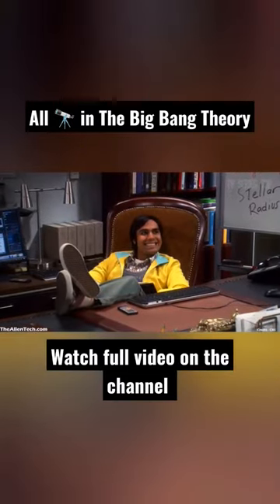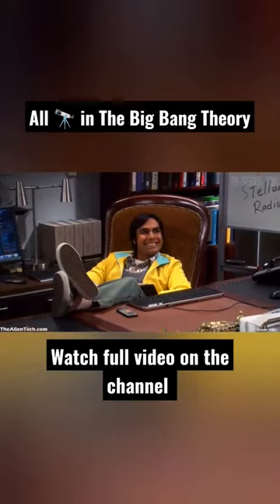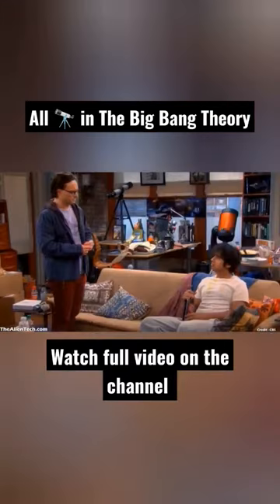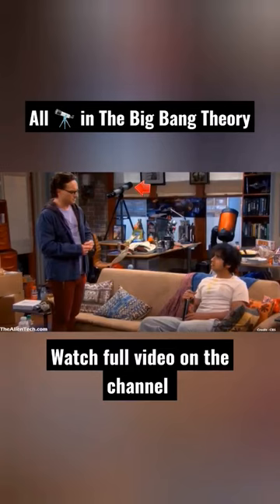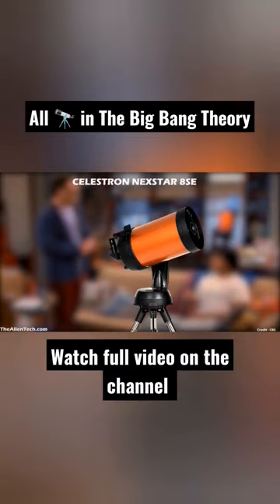All telescopes in The Big Bang Theory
The Big Bang Theory was one of the popular shows on TV. This show was absolutely loved by people who love science and astronomy. The writing of the show was superb, especially the facts about science. They also used real telescopes in series a& you can see these telescopes in many scenes. Here in this video, we have explained what/which telescopes are used in The Big Bang Theory?

Related videos are mentioned in the video.

Leonard & Sheldon's Telescope
1. Celestron NexStar 102 SLT
2. Refractor telescope
3. Refractor telescope 2

Howard's Telescope
1. Refractor telescope
2. Small Refractor telescope 2

Raj's Telescope
1. Celestron CPC Deluxe 1100 HD
2. Celestron CPC Deluxe 800 HD
3. Celestron CPC 800 GPS XLT
4. Celestron CPC 925 GPS XLT
5. Celestron CPC 1100 GPS XLT
6. Celestron NexStar 8SE
7. Refractor telescope